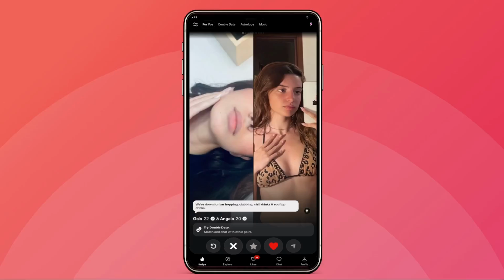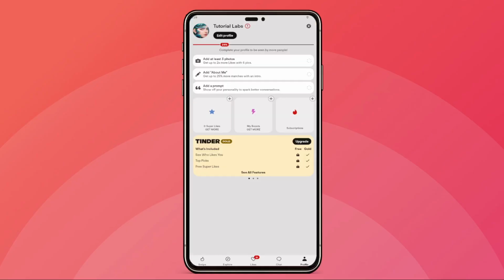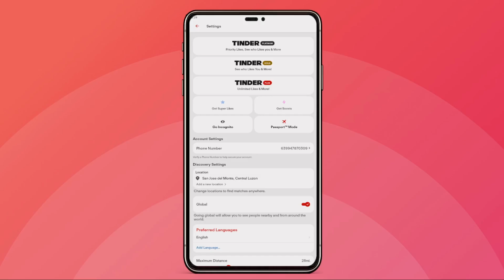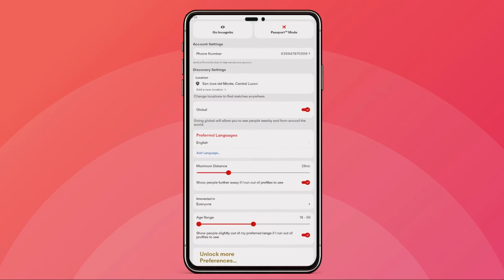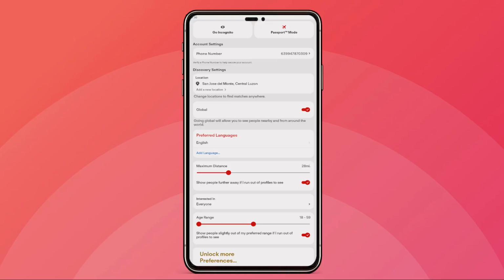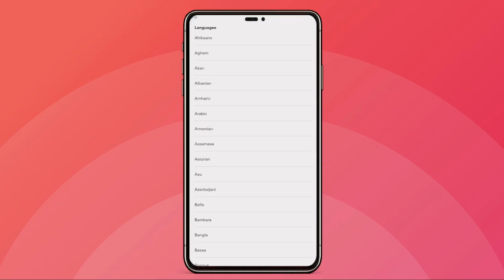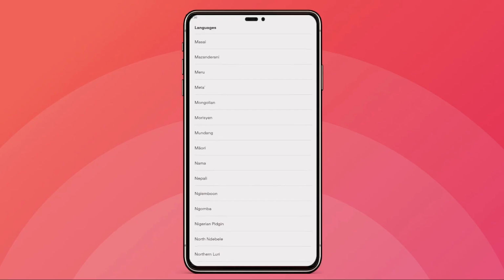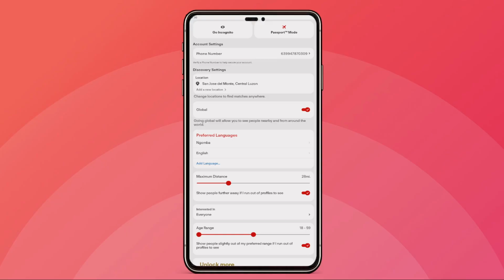How To Add A Preferred Language On Tinder For Android (Full Guide 2026)